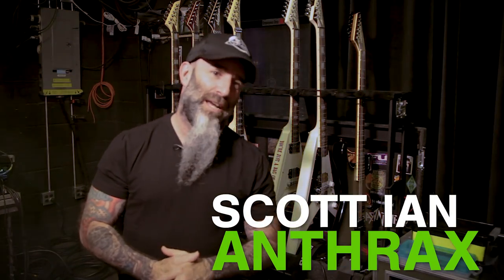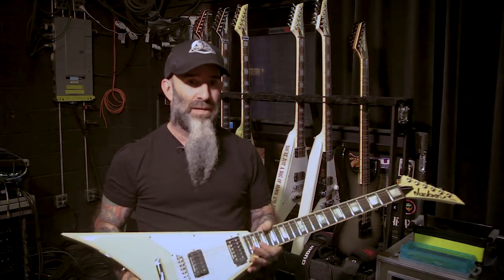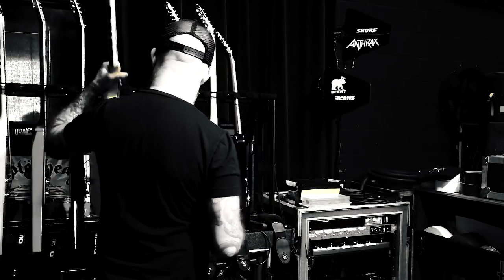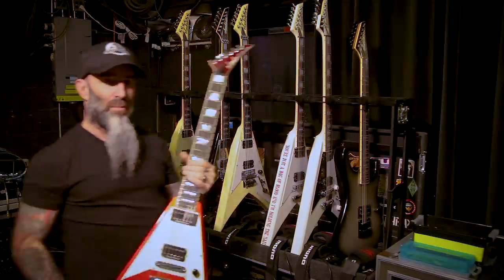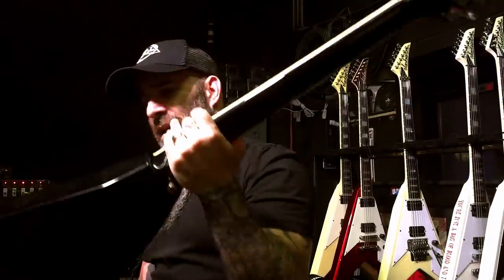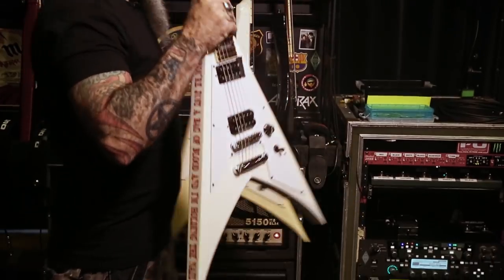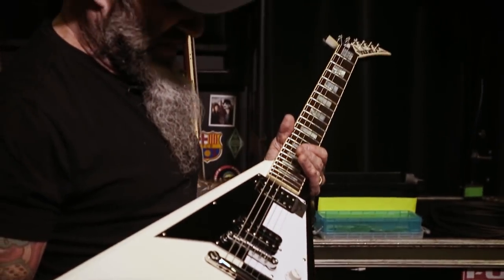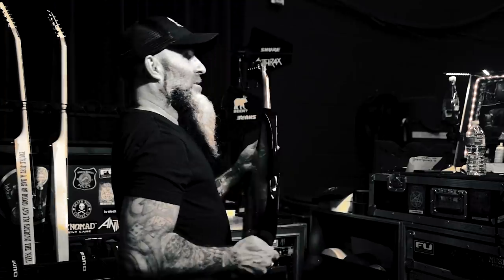Anthrax's Scott Ian Backstage | Jackson Backstage Pass | Jackson Guitars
Anthrax's Scott Ian catches up backstage with Jackson for a close look at his touring guitars during their trek across the globe in support of "For All Kings."

More About This Video:
The Anthrax axeman has quite a few "toys" out on the road with him and in this clip, he runs through the history and features of each one including "the best-sounding guitar" he's every owned.

About Jackson Backstage Pass:
Jackson was there! Check it out as Jackson goes backstage with your favorite artists at their shows to get the live download on their love for Jackson.